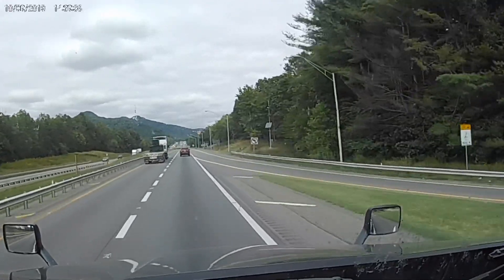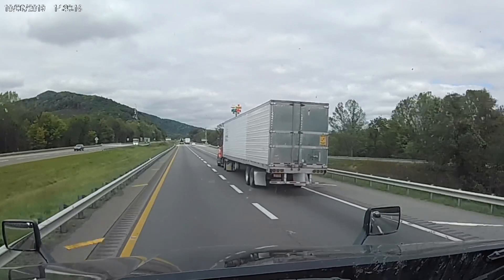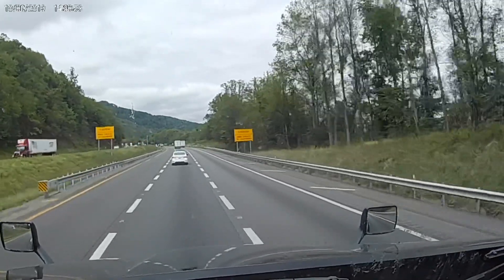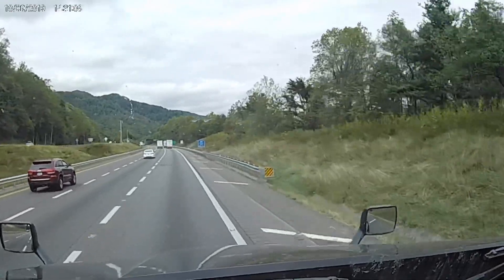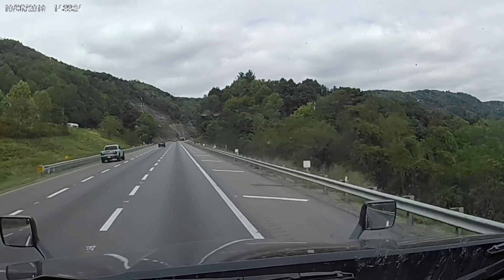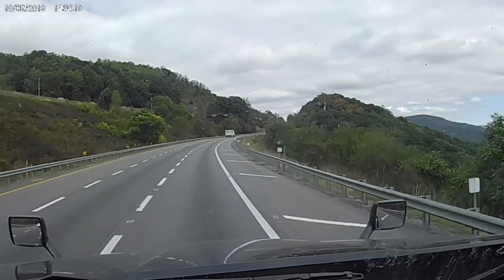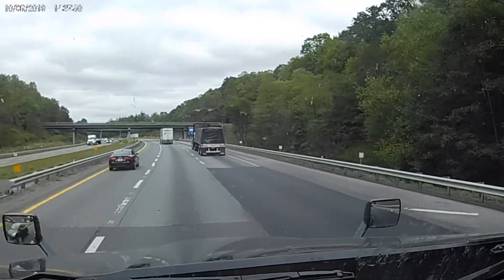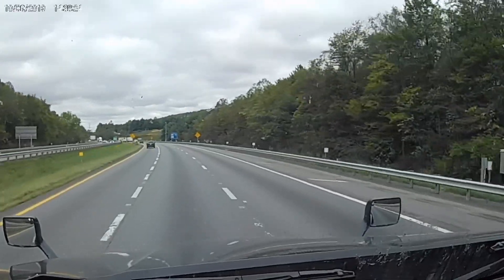Virginia I 81 North bound Fancy Gap. Please sit back and enjoy the ride up fancy gap